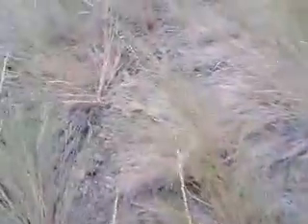Sasquatch Syl's Area 5 Something In The Tree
I can see something black in the tree its quite far but I have to check, rocks played with, thanks